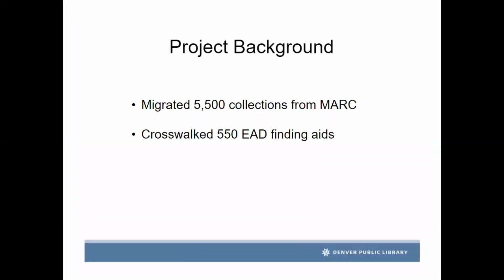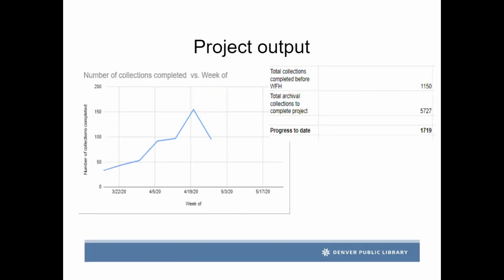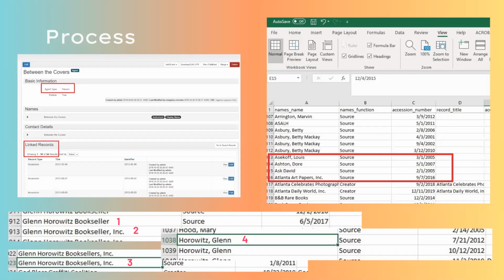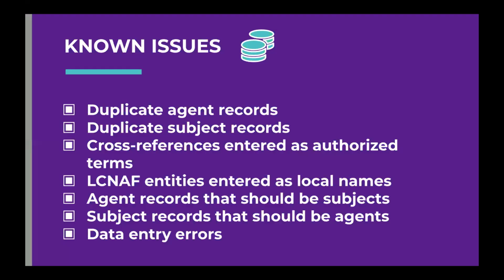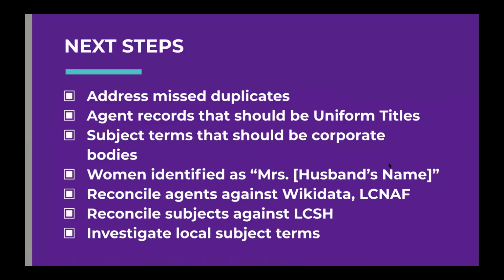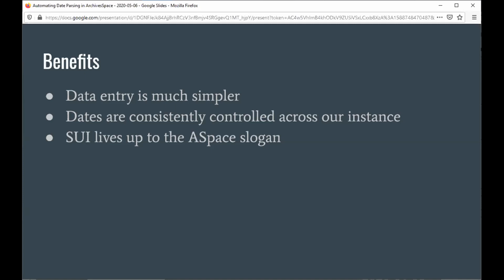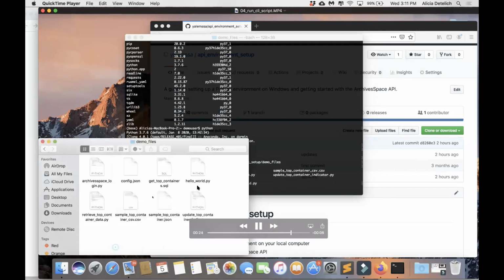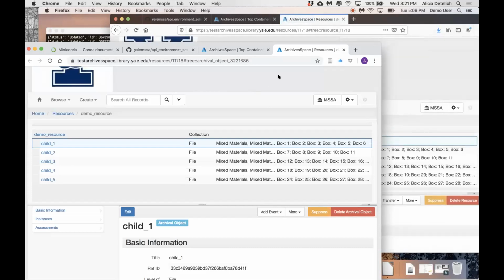ArchivesSpace Data Cleanup Webinar: Tips, Tricks, and Tools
Webinar description:

ArchivesSpace users from a variety of institutions will explain metadata remediation and maintenance projects at their institutions, and offer tools and strategies for working with duplicate records, legacy description and non-standard metadata, and renumbering and adding information to boxes and folders (i.e. top containers and sub containers). Projects to be discussed include name authority remediation, addressing duplicate agent and subject records, improving date metadata and uploading EAD finding aids while managing staff working in ArchivesSpace remotely.

Webinar Presenters:

Alicia Detelich is a metadata archivist in the Manuscripts and Archives department at Yale University’s Sterling Memorial Library. Her work is focused on developing tools and workflows for creating and enhancing archival description.

Alexander Duryee is the Metadata Archivist at the New York Public Library, where he manages and develops systems for archival description and discovery.  He received his MLIS from Rutgers University.

Abby Hoverstock is the Senior Archivist in the Western History and Genealogy Department of the Denver Public Library. The department is steward of about 5,500 manuscript collections in a busy downtown public library where access by anyone, without an appointment, is their strength. Abby’s team consists of 6 archives staff (and 20+ volunteers) who accession and catalog new collections with commendable speed and precision!

Meaghan O’Riordan has served as the Accessioning Archivist for the Stuart A. Rose Manuscript, Archives & Rare Book Library at Emory University since 2016. Previously she was a Library Associate at North Carolina State University. She holds a Master’s in library science from UNC-Chapel Hill.

Rachel Searcy is the Accessioning Archivist and an ArchivesSpace administrator at New York University Libraries, working in the Archival Collections Management department. Previously, Rachel held positions focused on processing, metadata, and digitization at NYU's Tamiment Library and Robert F. Wagner Labor Archives, and the John F. Kennedy Presidential Library and Museum.